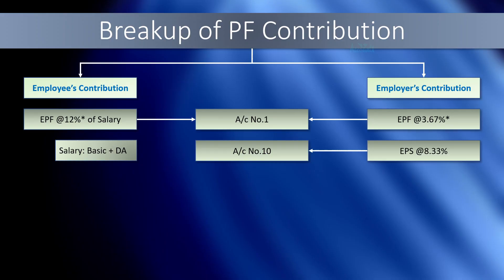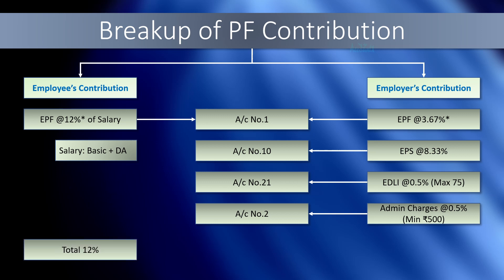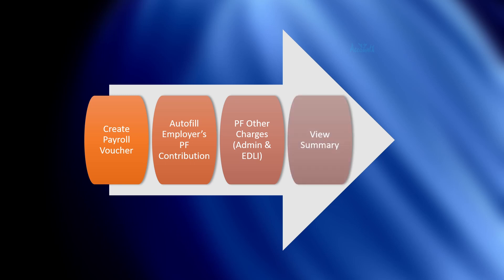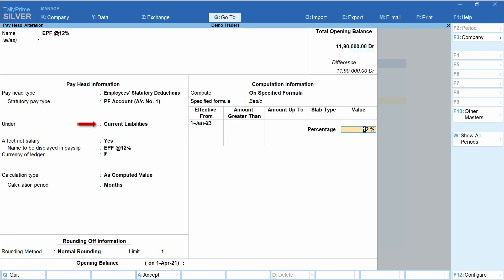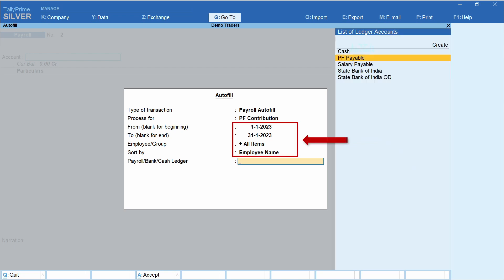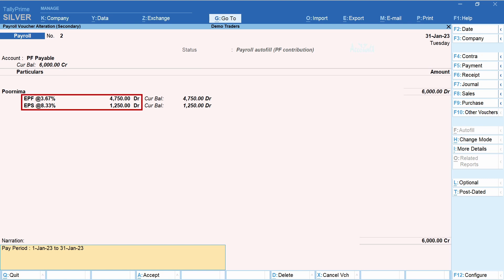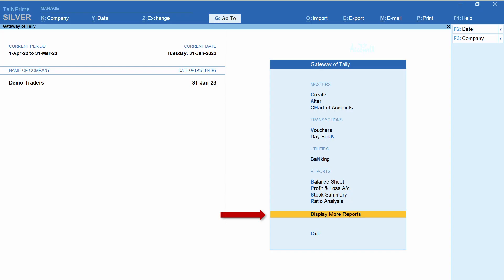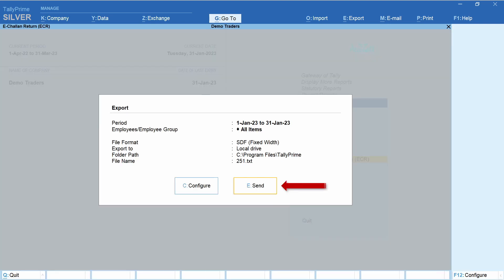Accounting PF Transactions in Tally Prime | TallyERP9 | Provident Fund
The video attempts to explain the complete process of accounting PF transactions in Tally starting from creating payroll voucher to generating ECR file to be uploaded on the EPFO portal.
The topics covered include breakup of PF into different components with a practical example for better comprehension and the step-by-step process to account PF transactions in Tally.

0:00 Intro
1:26 PF breakup
5:22 Process
5:57 Create payroll voucher
8:37 Employer's PF contribution
12:47 View summary
13:12 Generate ECR